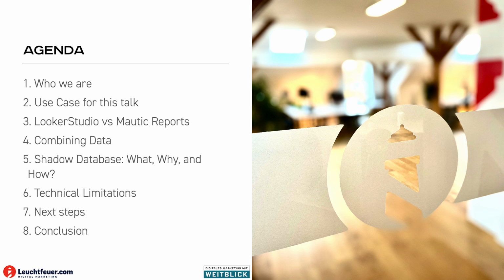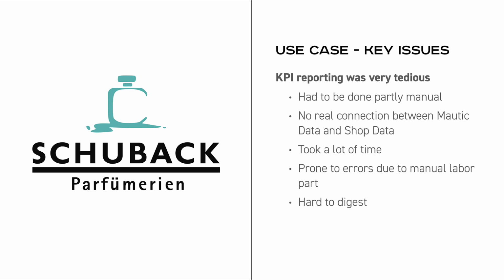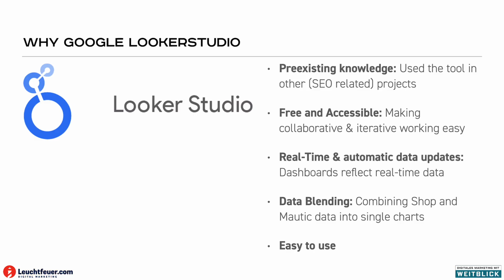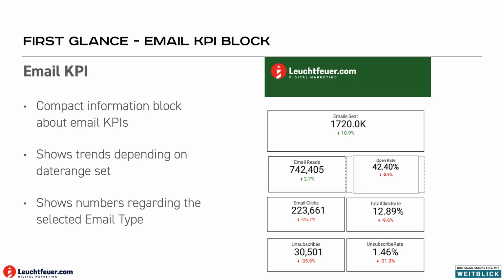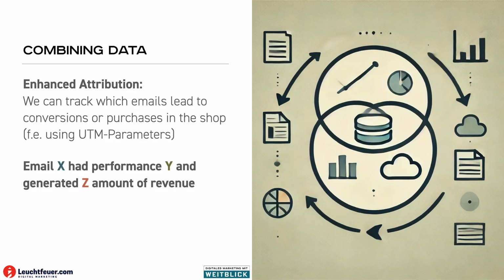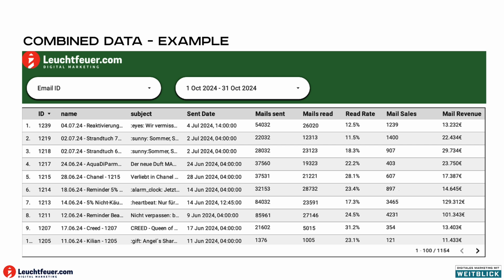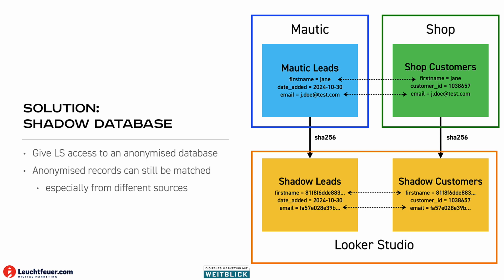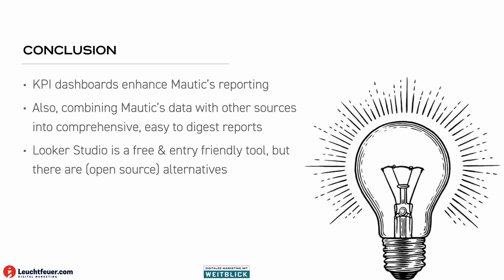Beyond Mautic Reports: Mastering Data Visualization and Insights with Google Looker Studio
It's no secret that Mautic’s 'Reports' feature often falls short in providing the insights you're looking for and lacks robust visualization options.

In this talk, Leon and Patrick guide you on how to unlock the full potential of your Mautic customer data by leveraging Google Looker Studio to create tailored, in-depth reports and visualizations.

They also cover key topics such as the importance of data anonymization, the power of UTM tags, and combining your online shop’s data with Mautic’s data for a more comprehensive analysis.